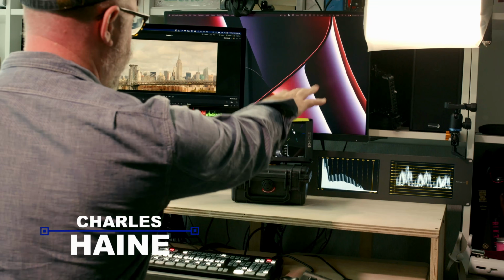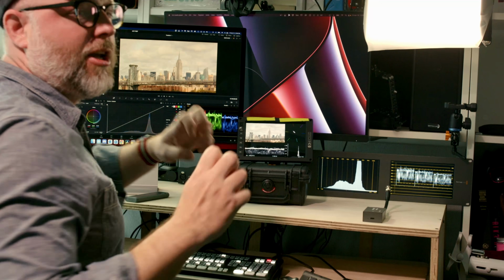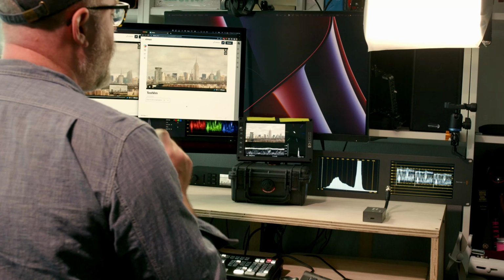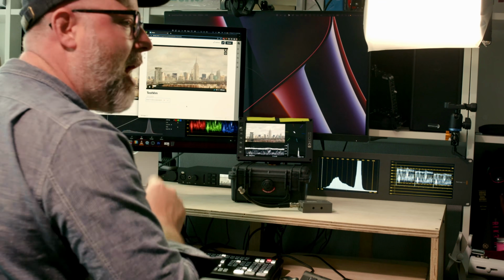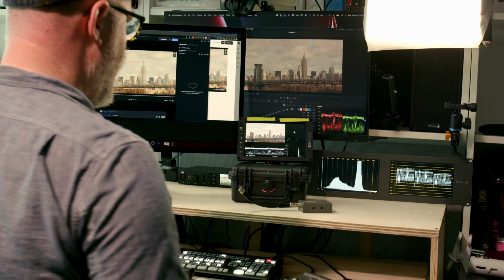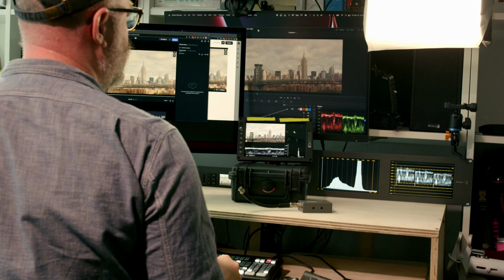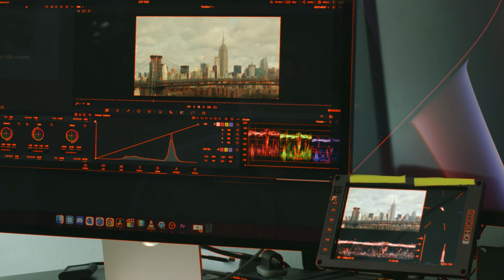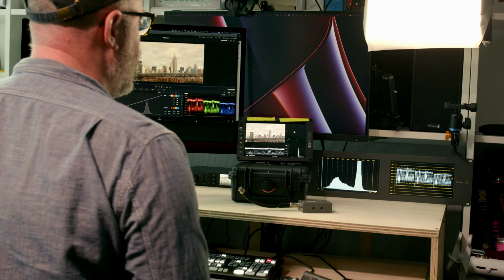Why We Don't Color Grade On Computer Monitors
Why we STILL don't use computer monitors for color grading. Though to be honest, if we had to use a computer monitor, the new Mac Studio Display is closer to useable than any one we've used before.

Your best bet will remains video output.